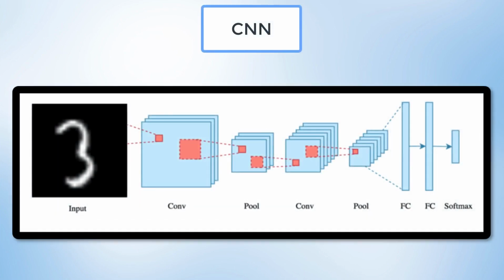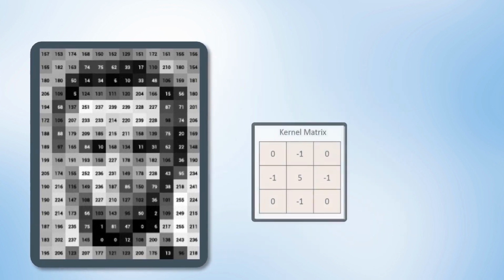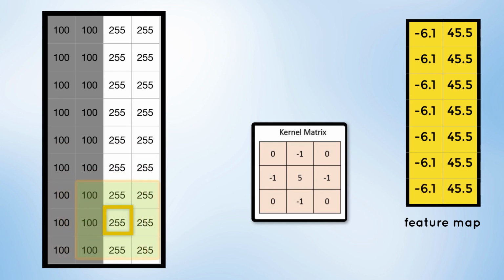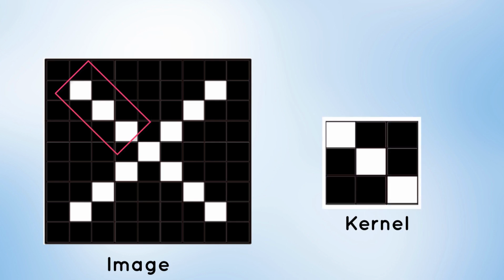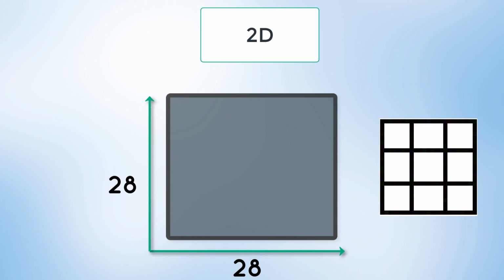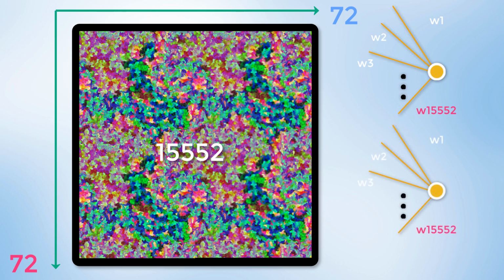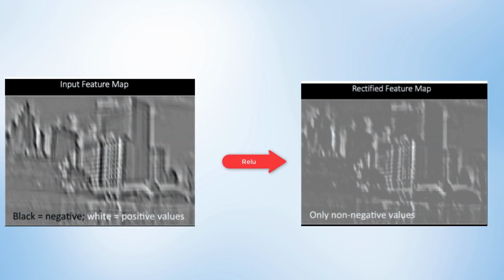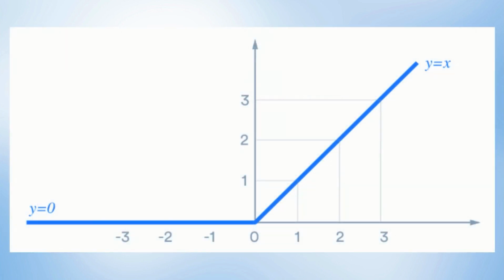049 Convolutional Layer18m 12s